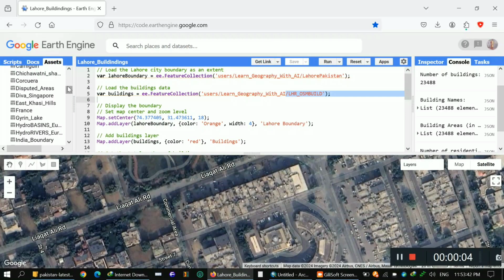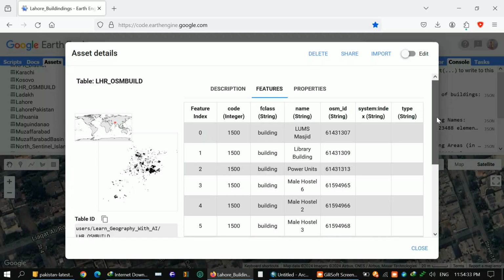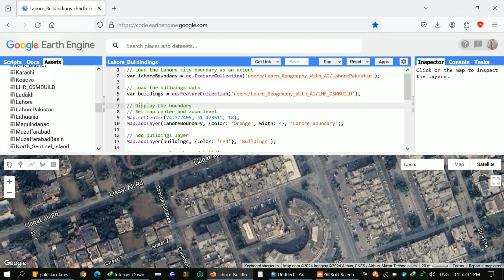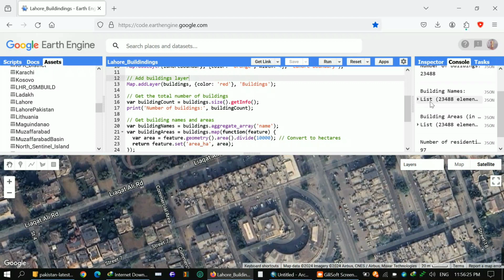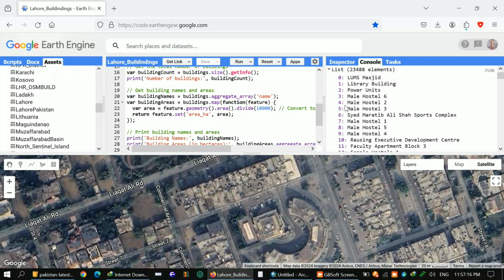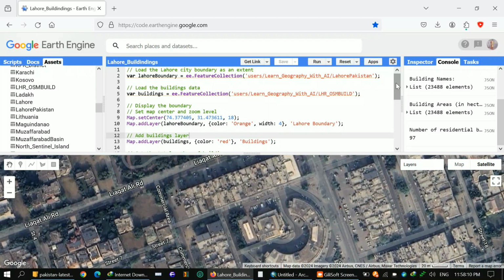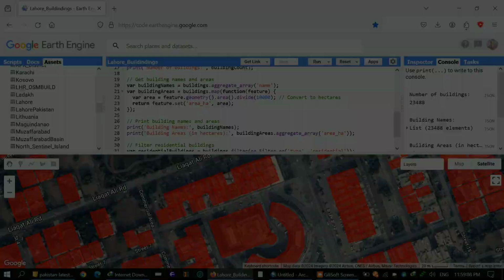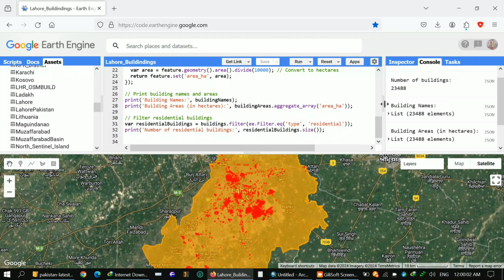Load OSM data in GEE and Get Buildings Statistics polygons number Using Google Earth Engine : Lahore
Beginner's Guide to Building Statistics with OSM Data in Google Earth Engine. Analyzing Building Polygons in GEE: Counting, Measuring, and Filtering Open Street Map Data.And this tutorial focusing on "Extracting Building Insights Using GEE: Techniques for GIS Professionals".
Explore the world of buildings with Google Earth Engine (GEE) and Open Street Map (OSM) data! This tutorial is your key to unlocking valuable insights from building footprints.

What you'll learn:

    Load and visualize OSM building data in GEE.
    Calculate essential building statistics: total count, individual areas, and filtering specific types like residential buildings.
    Step-by-step instructions with clear explanations.
    No prior GEE experience needed! This tutorial breaks down concepts into easy-to-understand steps.

Benefits:

    Gain valuable knowledge about your city's buildings.
    Understand spatial distribution and types of buildings.
    Learn practical GEE skills for further analysis.